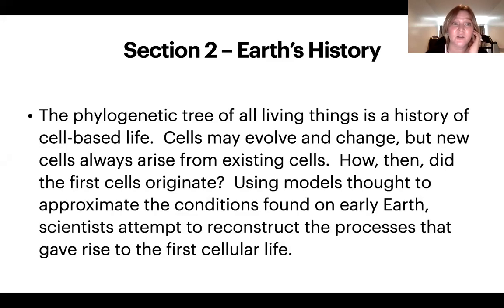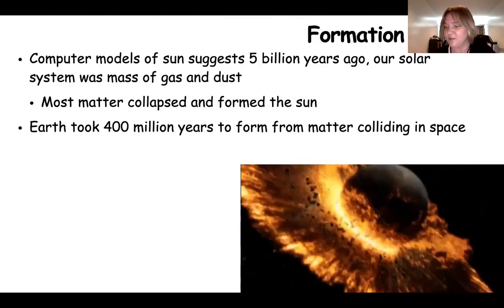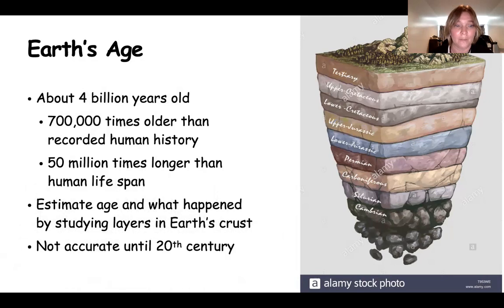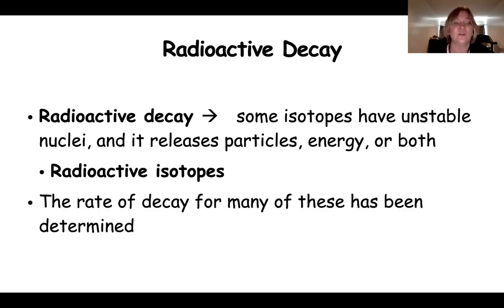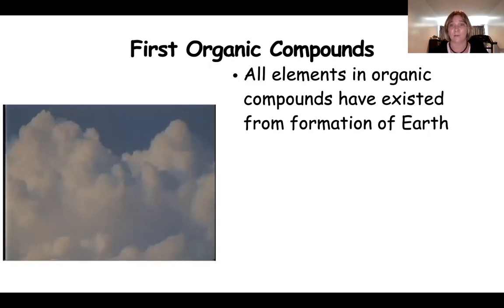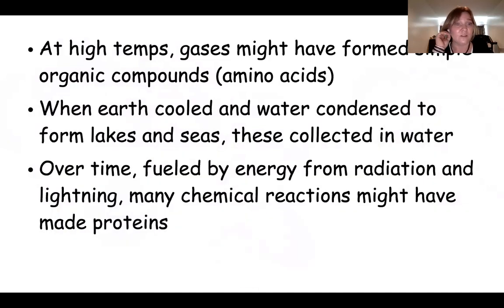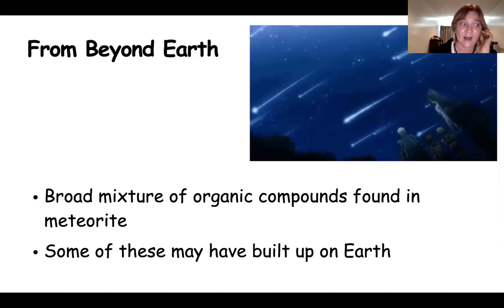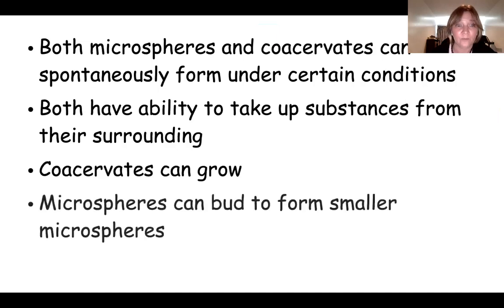History of Earth